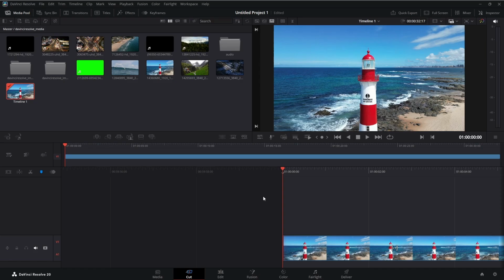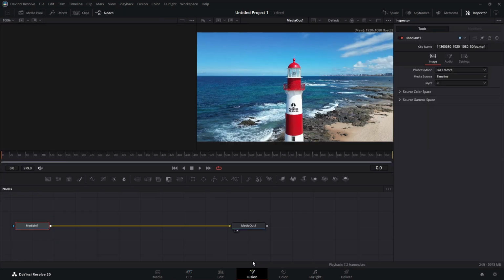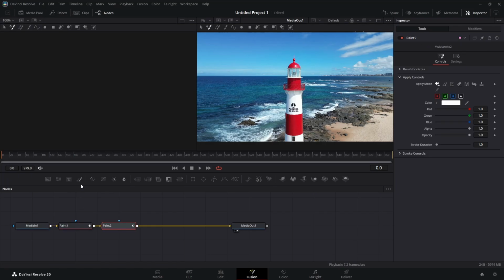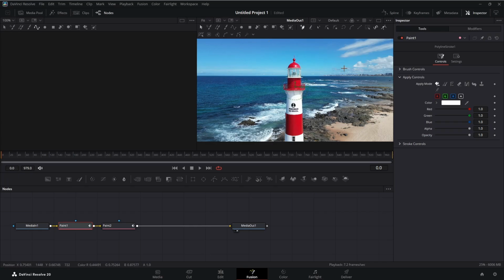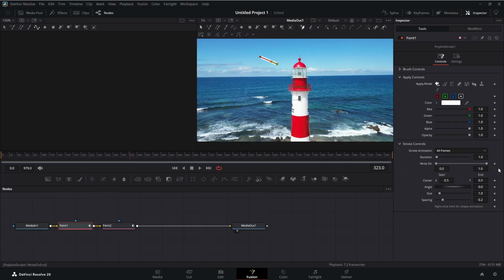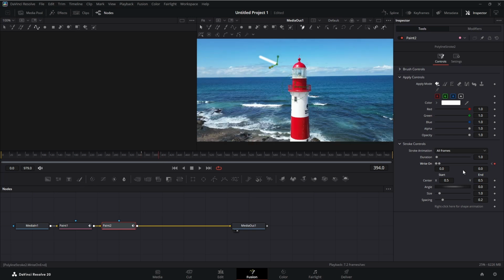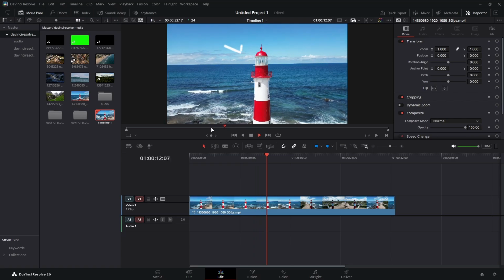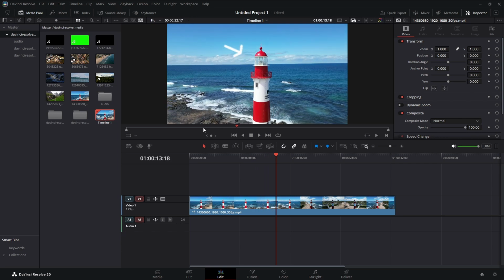How to create animated arrows in DaVinci Resolve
Get the best for davinci resolve here

(this is an affiliate link, a great way to help the channel out, use my link to get add on packs for da vinci and i receive a small cut, you pay no extra and still get a great product.)